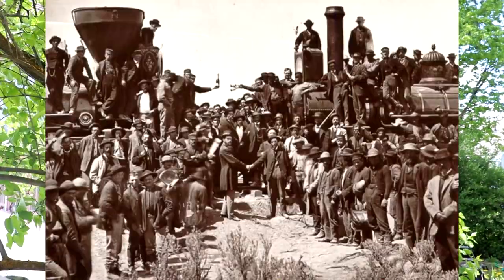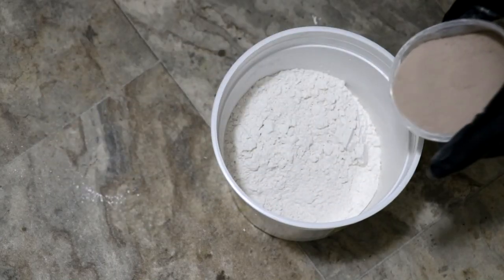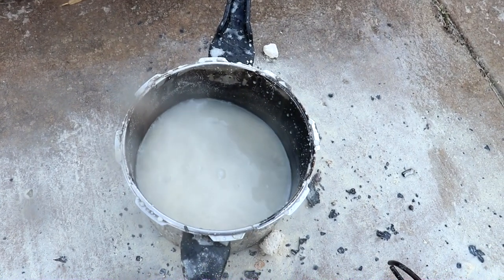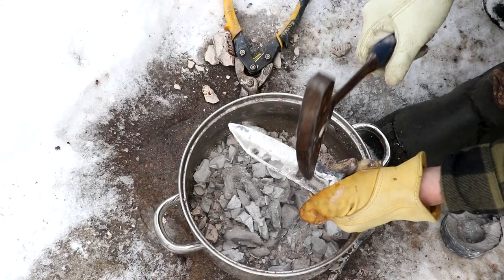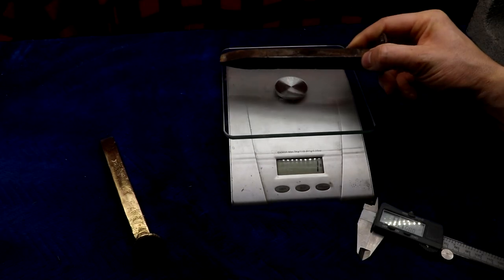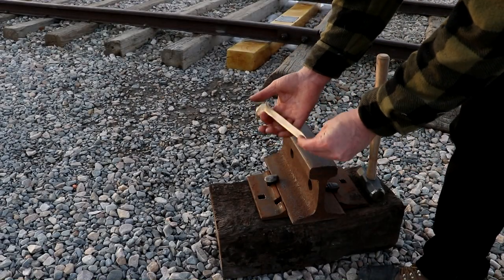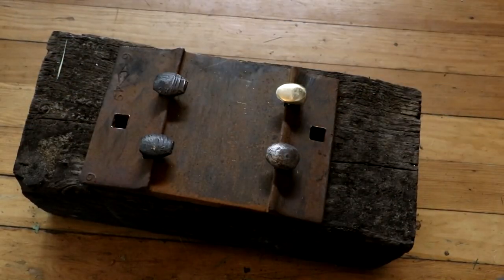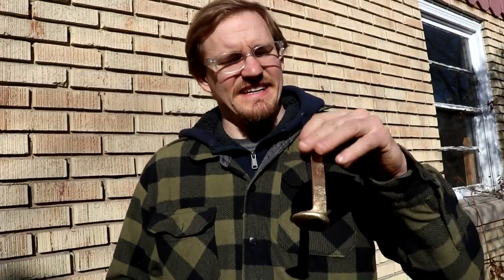Making a Solid Gold Railroad Spike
I recreate the golden spike for the 150th anniversary of the completion of the transcontinental rail road. I'm only about about 21 months late... the last couple of years have been hard on me ok.